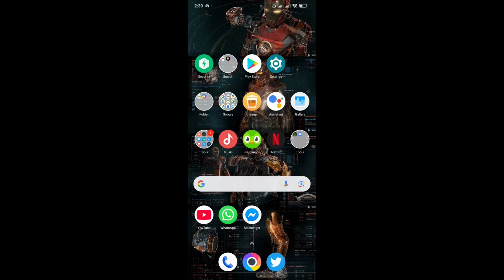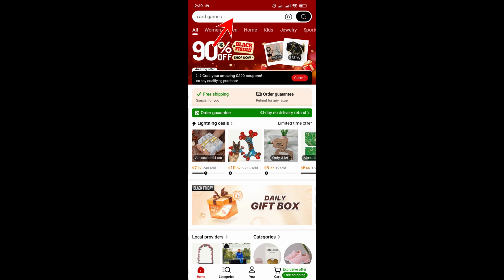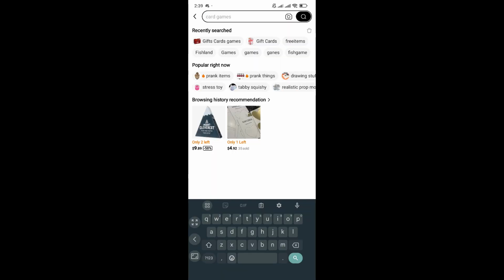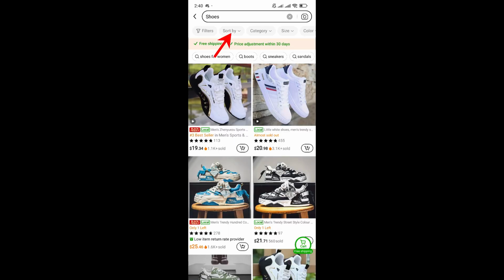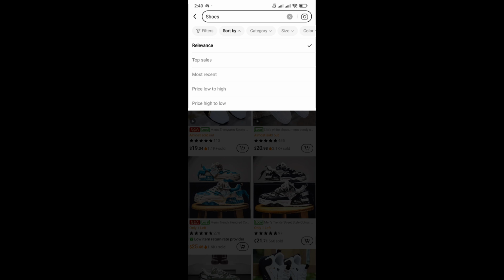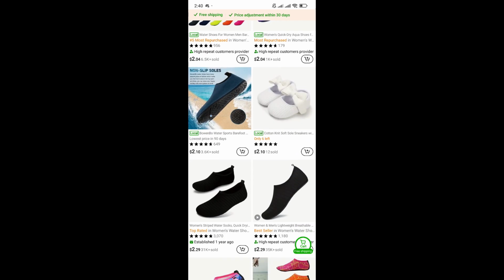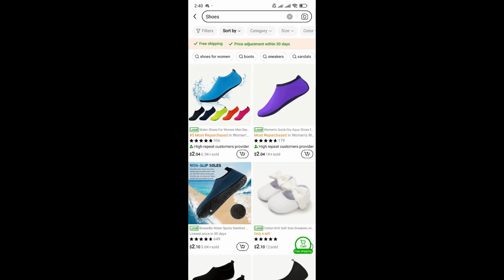How to Adjust Price on Temu 2024?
Wondering how to adjust prices or make price updates on Temu? 🛒 Learn the step-by-step process to modify your listing prices or take advantage of price adjustments on the platform.